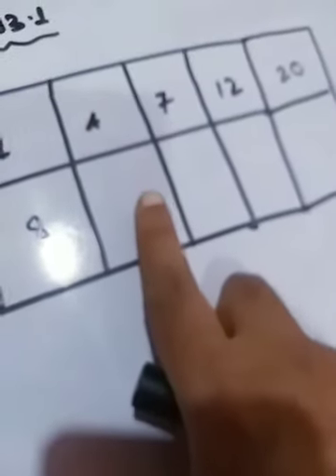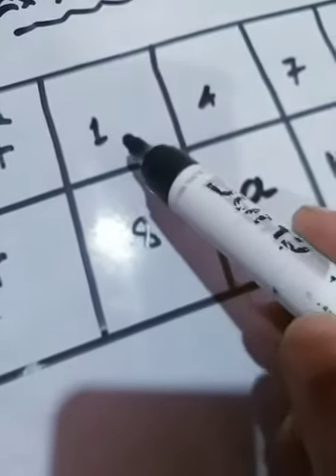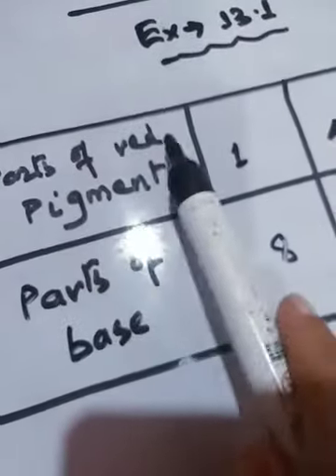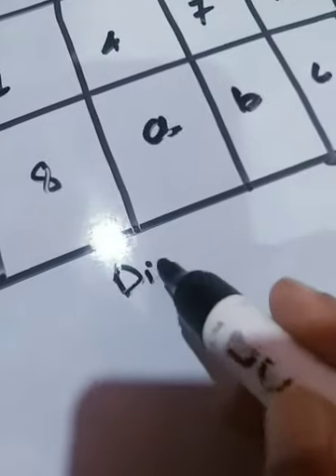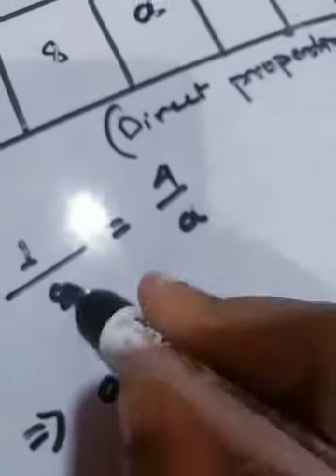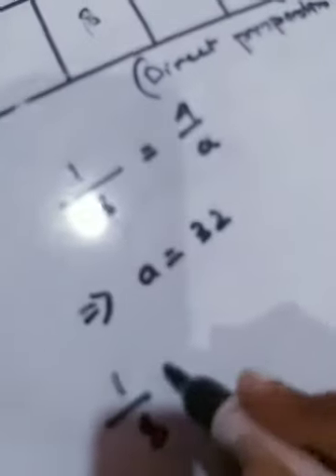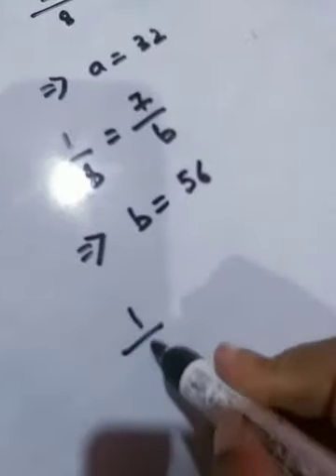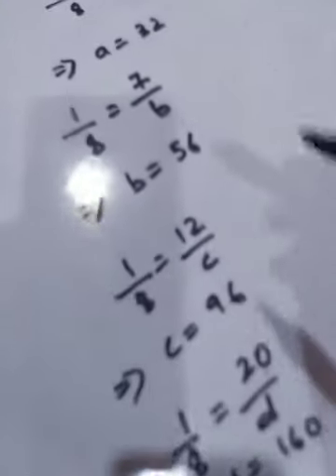Direct and Inverse Proportions chapter 13